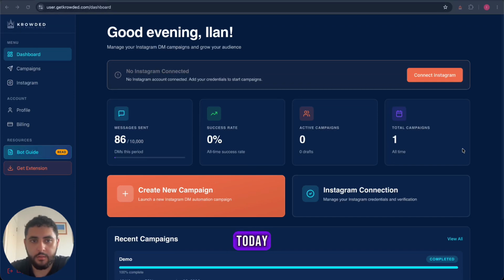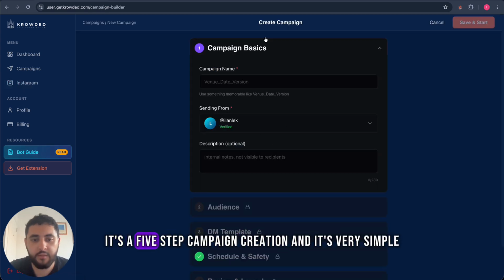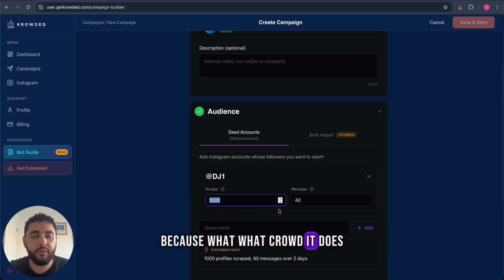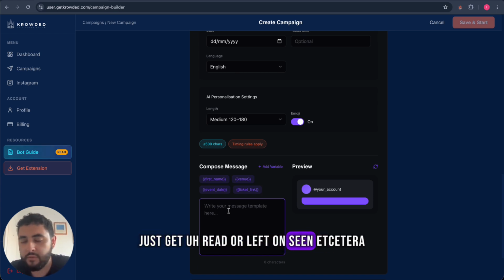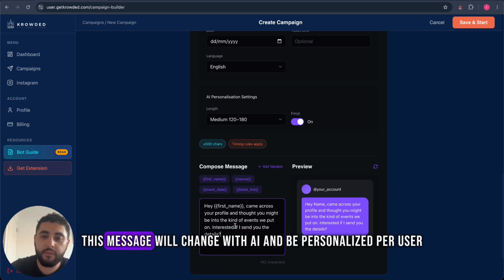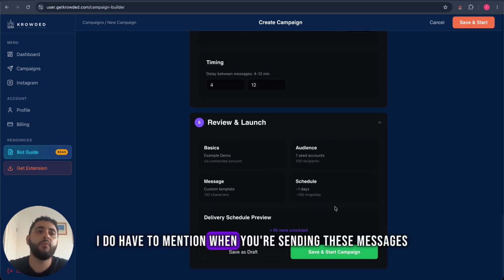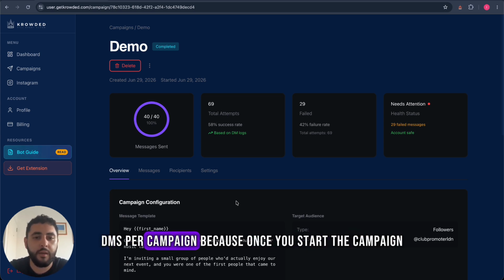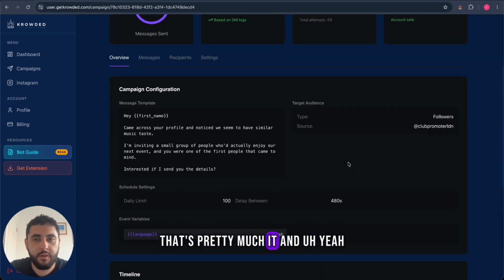How to Fill Your Events With Personal Instagram Invites | Krowded Walkthrough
If you run events and you are tired of posting into the void, this is the full walkthrough of how I use Krowded to fill floors with personal Instagram invites.

No posting and praying. You pick the right audience, write one short personal message, and Krowded sends it to real people who would actually turn up, one at a time, from your own account.

I take you through the whole thing start to finish:

connecting your Instagram safely with the Chrome extension
finding the right audience using seed accounts
writing a short personal invite that actually gets replies
why a message without a link converts far better
how each invite is personalised per person
the safety settings that keep your account healthy
which account you should send from
what a live campaign looks like and how to read your results

Fill every floor.

Chapters
0:00 Intro
0:20 Connecting your Instagram
1:15 Creating a campaign
1:25 Finding your audience (seed accounts)
2:05 Your audience list and message volume
3:05 Who to invite (event fit)
3:15 Writing your DM
4:25 Why personal invites beat links
5:15 How each message is personalised
5:40 Schedule and safety
6:40 Which account to send from
7:35 Inside a live campaign
8:10 Tracking your results
9:10 Wrap up

Timestamps are estimated from the caption list against the 9:24 runtime. Nudge each to the real cut in CapCut before posting.